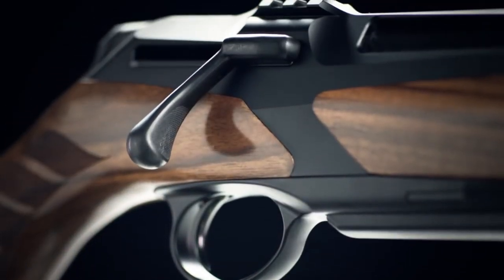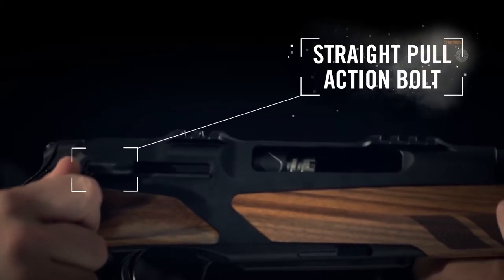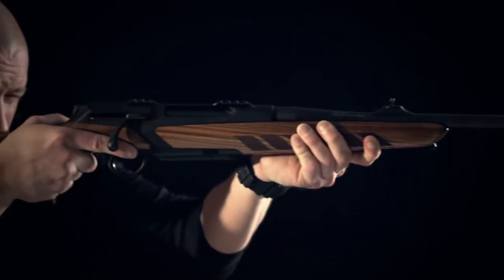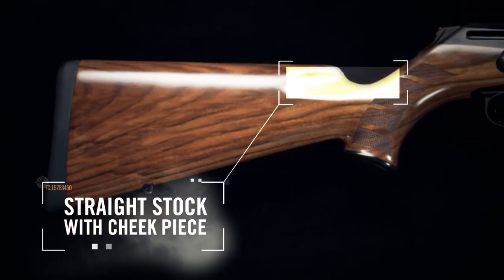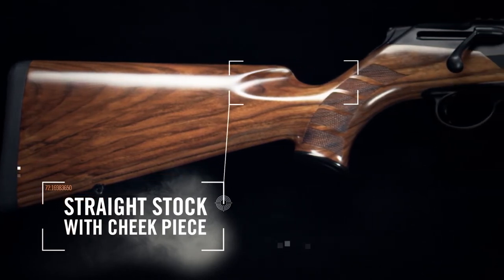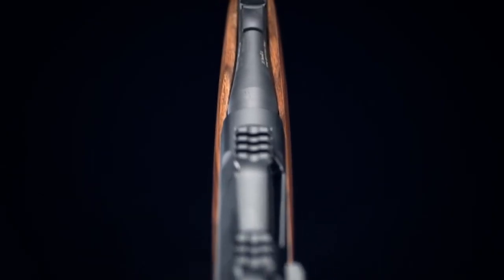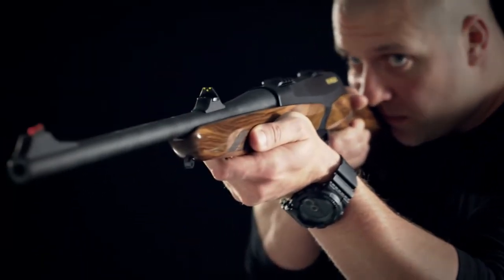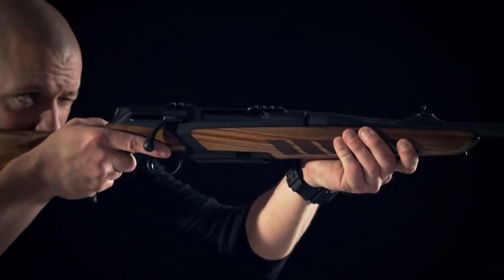Merkel RX Helix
Steyr Arms. For Those Who Know the Difference.